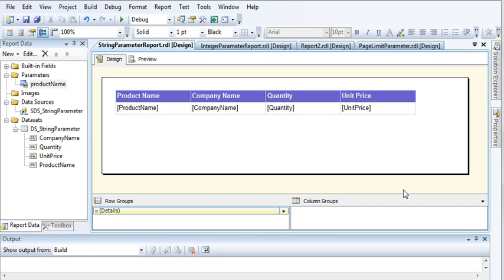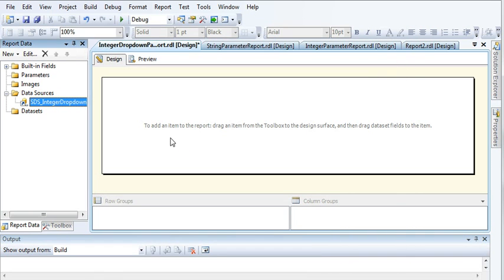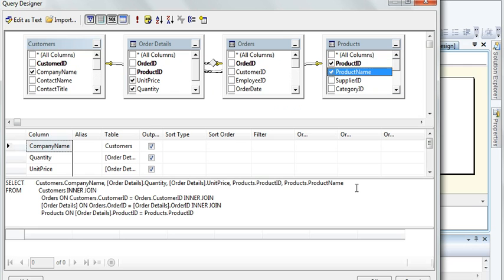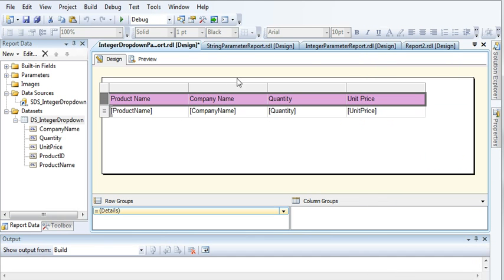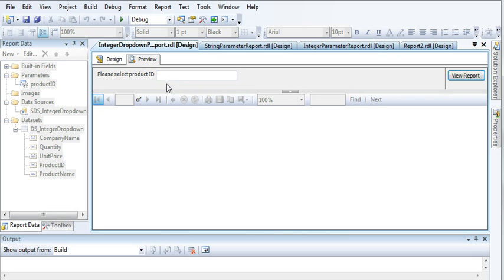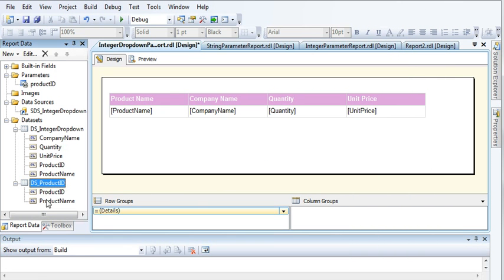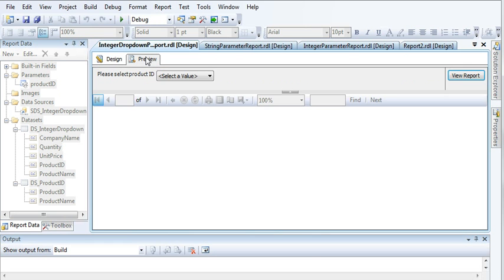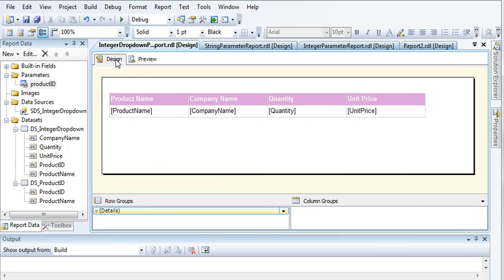How to create integer parameter dropdown report in SQL server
This video will guide you to create integer parameter dropdown report in SQL server